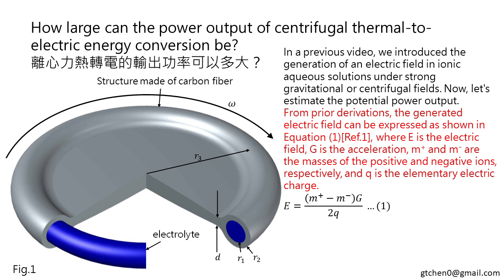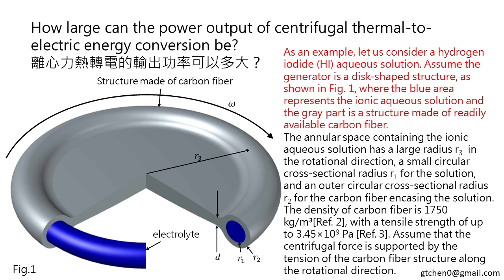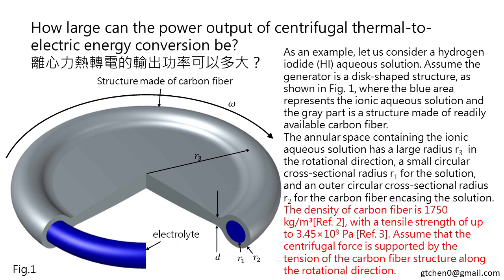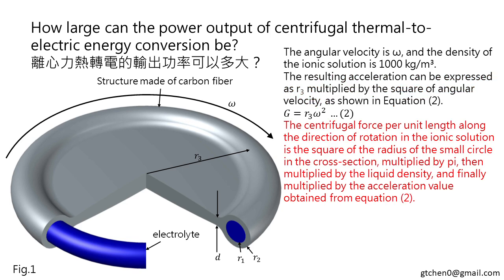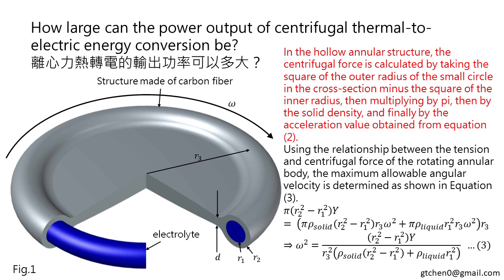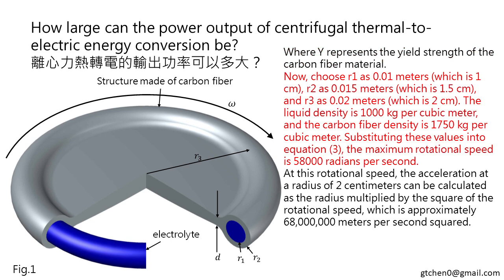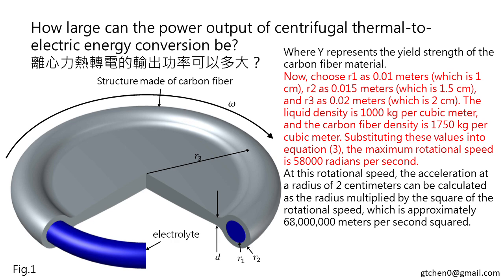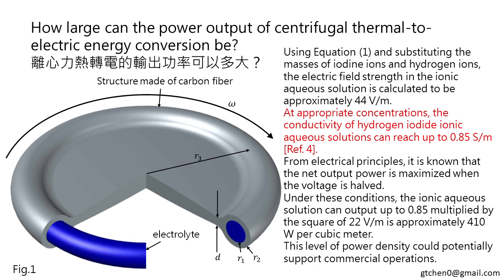How large can the power output of centrifugal thermal to electric energy conversion be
(English) How large can the power output of centrifugal thermal to electric energy conversion be 離心力熱轉電的輸出功率可以多大？
Supplementary video (English)：
Stop saying my experimental data is wrong! Physics guru Tolman would agree with my argument. The theory was indirectly validated by Tolman's 1910 experiment, suggesting that gravity or centrifugal force might enable a way to surpass the second law of thermodynamics and introduce a new perspective for green energy.
Supplementary video (Chinese)：
理論由Tolman於1910年 的實驗間接證實，以重力或離心力挑戰熱力學第二定律。
Previous principle explanation video-1：
(English-Chinese) Electric Field Generation by Gravity in Parallel Plasma Chambers and Spontaneous Thermal Energy Conversion to Electrical Energy(2)重力在並聯電漿中生成電場及自發熱能量轉換為電能 (2)
Previous principle explanation video-2：
(English-Chinese) Gravitational Field-Induced Electric Field and Spontaneous Energy Conversion in Plasma重力在電漿中生成電場及自發能量轉換
(English) Why Gravity or Centrifugal Force Based Thermal to Electric Energy Conversion is Important 重力或離心力熱轉電為什麼重要
(English-Chinese) Why Gravity or Centrifugal Force Based Thermal to Electric Energy Conversion is Important重力或離心力熱轉電的重要性
(Chinese) Why Gravity or Centrifugal Force Based Thermal to Electric Energy Conversion is Important 重力或離心力熱轉電為什麼重要(中文版)
(English) Use the principle of threshing by farmers in ancient times to understand the principle of centrifugal force converting heat energy into electrical energy以古時候農民打穀的原理來理解離心力將熱能轉為電能的原理(English version)
(English-Chinese) Use the principle of threshing by farmers in ancient times to understand the principle of centrifugal force converting heat energy into electrical energy以古時候農民打穀的原理來理解離心力將熱能轉為電能的原理(English-Chinese version)
(Chinese) Use the principle of threshing by farmers in ancient times to understand the principle of centrifugal force converting heat energy into electrical energy 以古時候農民打穀的原理來理解離心力將熱能轉為電能的原理(中文版)
(English) The path of electrons rising and falling under gravity can differ, making thermal-to-electric conversion possible.在重力中，電子的上升和下降路徑可以不同，這使熱能轉換為電能成為可能。
(English-Chinese) The path of electrons rising and falling under gravity can differ, making thermal-to-electric conversion possible.在重力中，電子的上升和下降路徑可以不同，這使熱能轉換為電能成為可能。(中英對照)
(Chinese) The path of electrons rising and falling under gravity can differ, making thermal-to-electric conversion possible.在重力中，電子的上升和下降路徑可以不同，這使熱能轉換為電能成為可能。
(English) Increasing rotational speed and reducing radius can improve energy density and reduce friction loss.加大轉速與縮小半徑來增加產能密度與縮小磨擦損耗
(English-Chinese) Increasing rotational speed and reducing radius can improve energy density and reduce friction loss.加大轉速與縮小半徑可以增加產能密度並減少磨擦損耗
(Chinese) Increasing rotational speed and reducing radius can improve energy density and reduce friction loss.加大轉速與縮小半徑來增加產能密度與縮小磨擦損耗
(English) How large can the power output of centrifugal thermal to electric energy conversion be 離心力熱轉電的功率可以多高
(English-Chinese) How large can the power output of centrifugal thermal to electric energy conversion be 離心力熱轉電的功率可以多高
(Chinese) How large can the power output of centrifugal thermal to electric energy conversion be 離心力熱轉電的功率可以多高